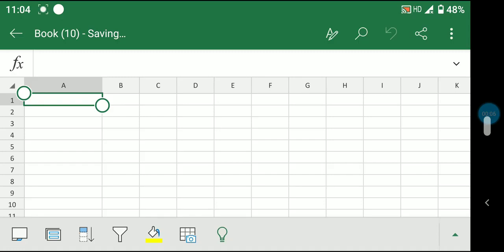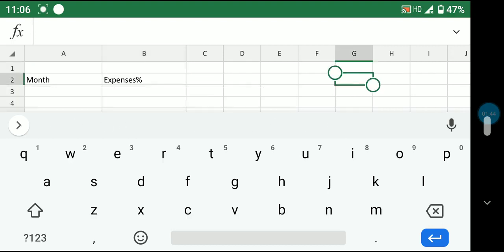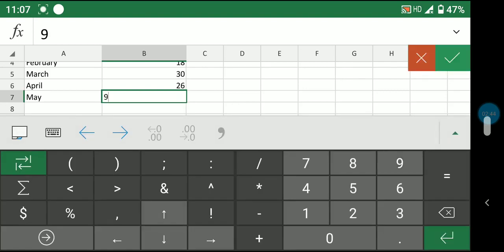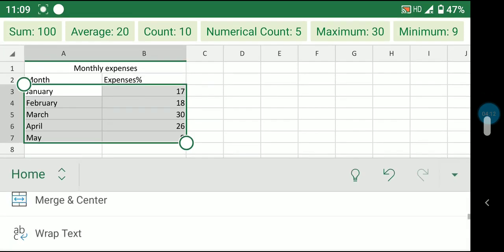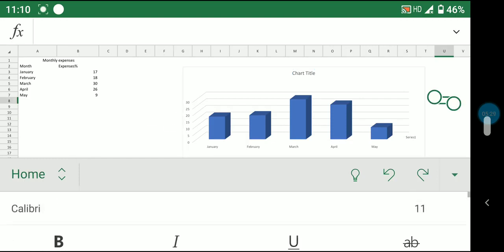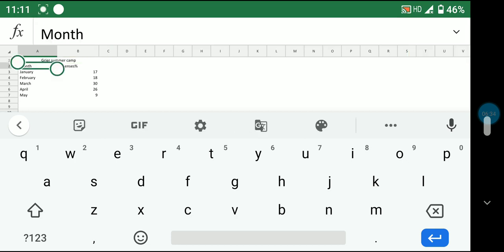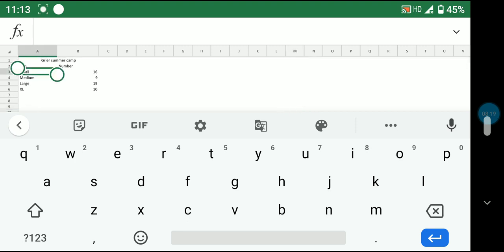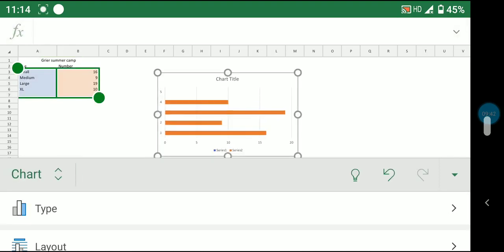Class 8 Computer Practical (Ch 4 More about MS Excel) Part 3